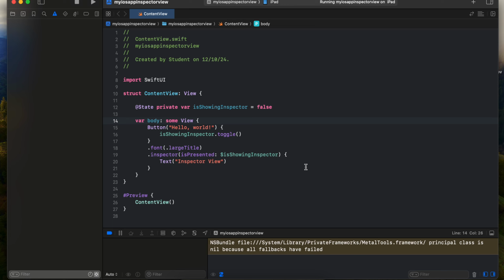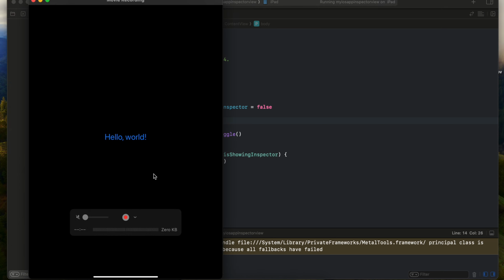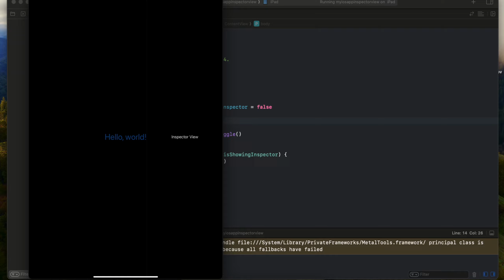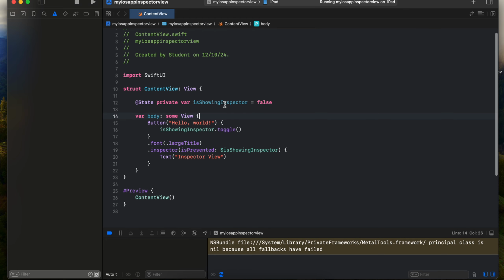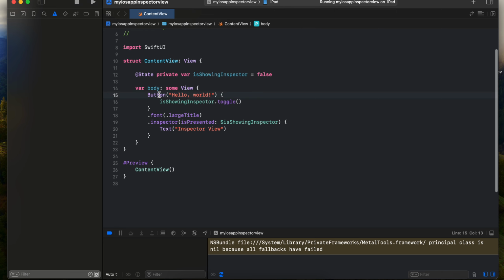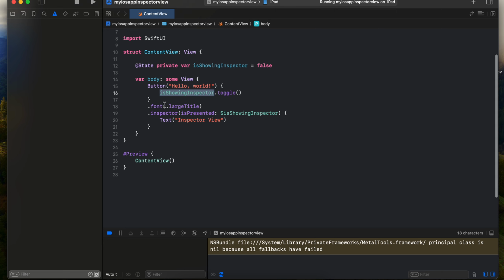How to use Inspector view to create sidebar in SwiftUI for native iOS app